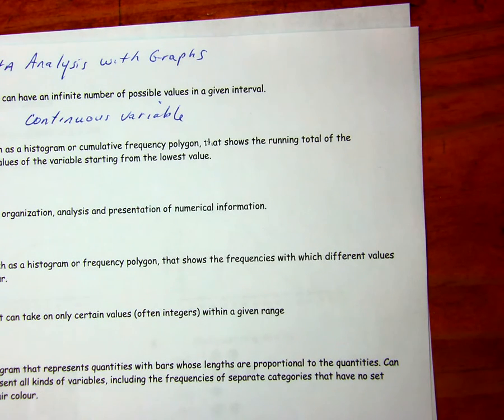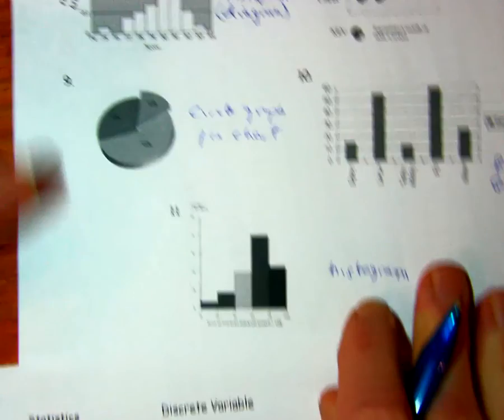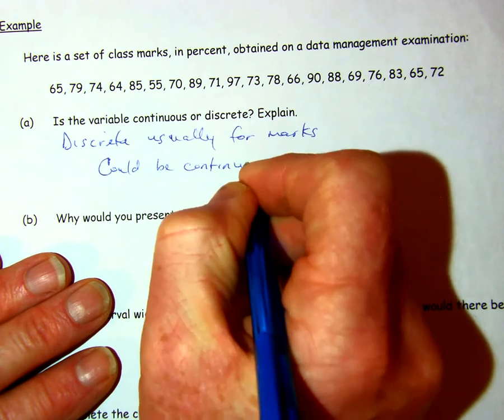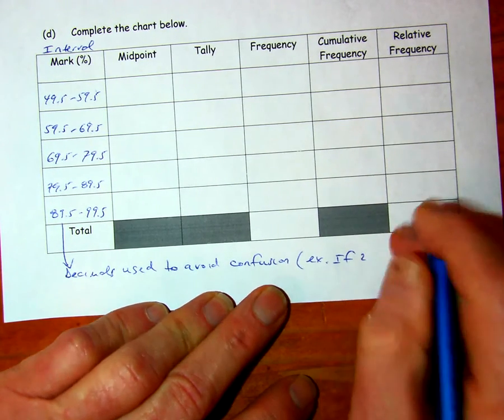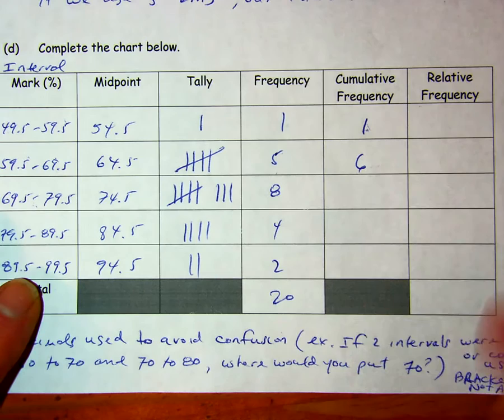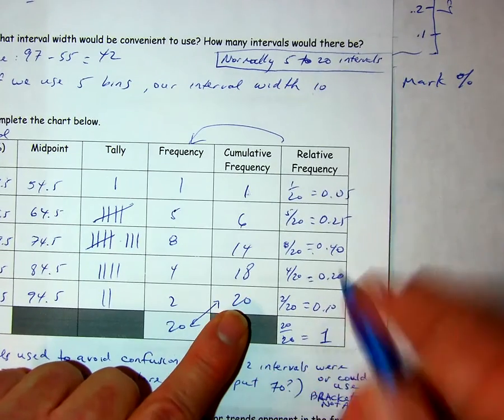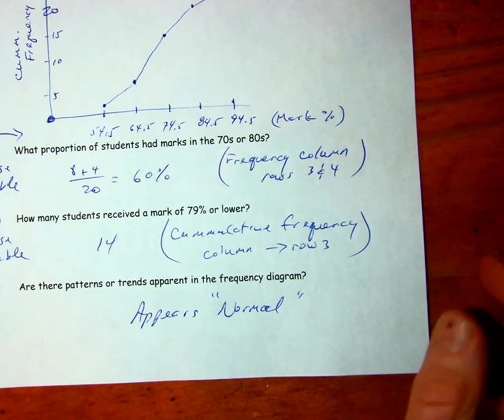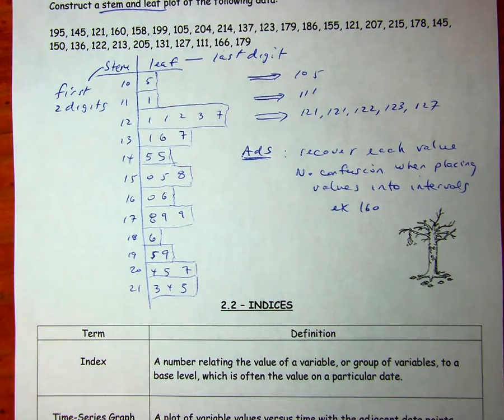2 1 video